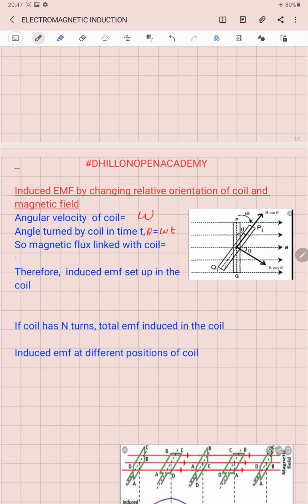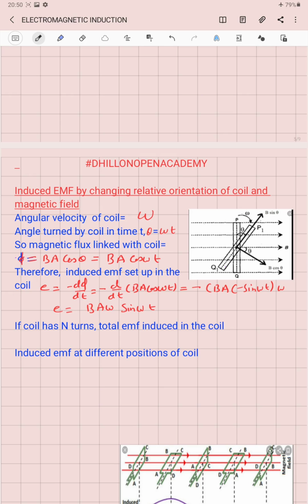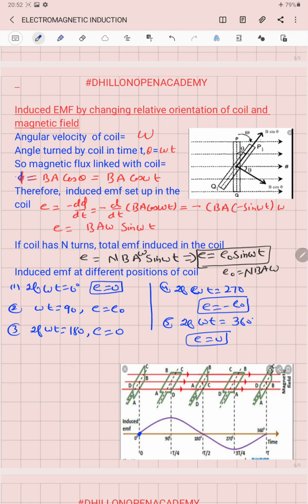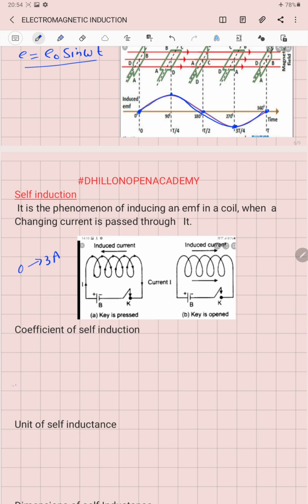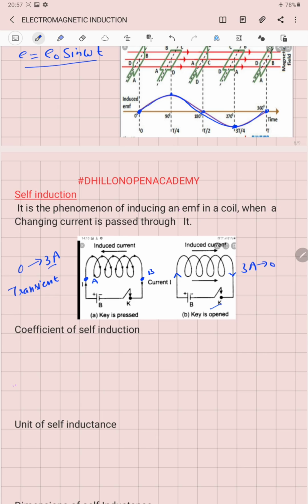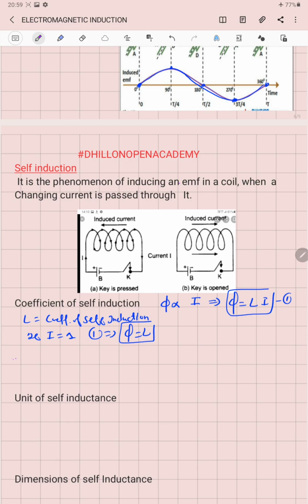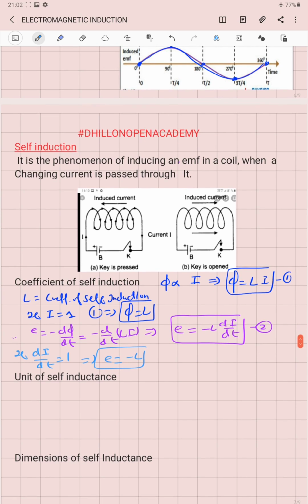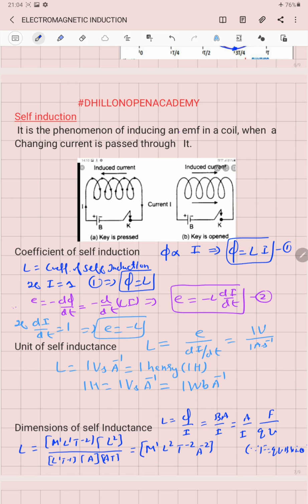CLASS 12 PHYSICS ELECTROMAGNETIC INDUCTION PART 3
EMF INDUCED IN ROTATING COIL & SELF INDUCTION